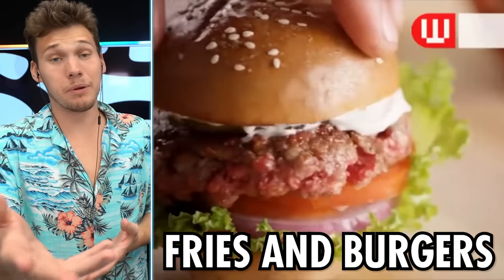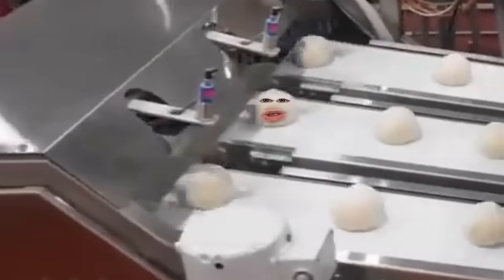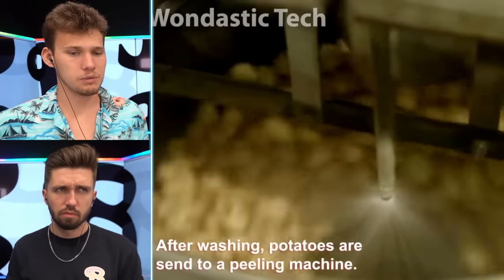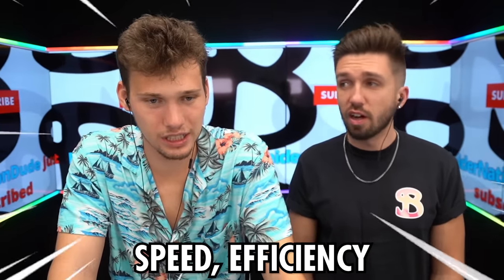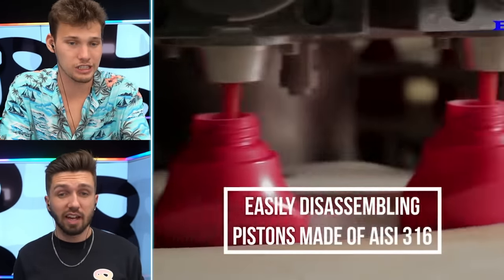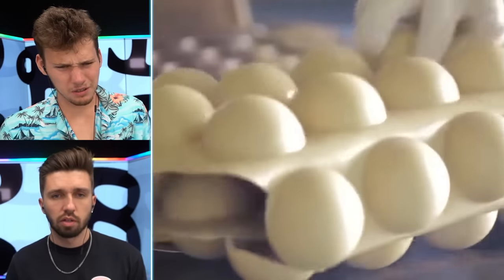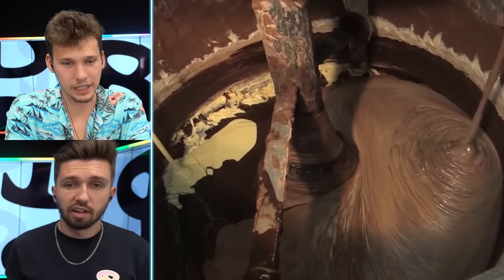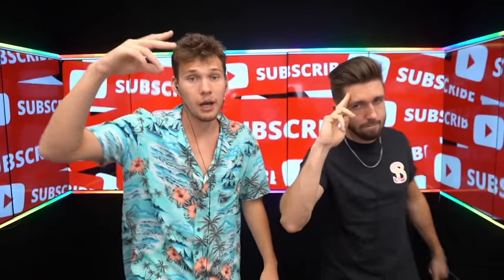How McDonald's Fries Are ACTUALLY Made...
Ever wondered how McDonald's fries are made? Or how they really make glizzys?? Well look no further!

Thanks to @RizzleDigz for joining me in the video